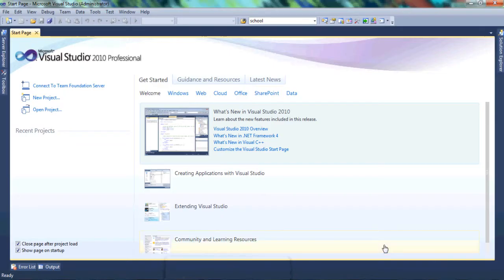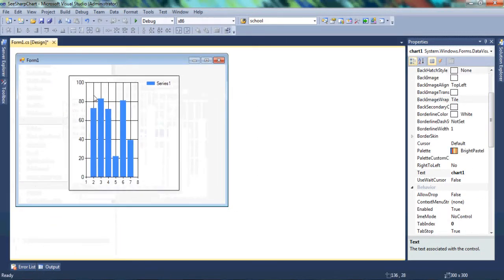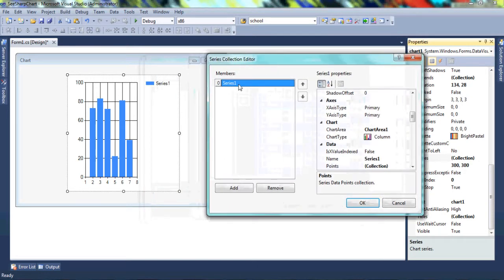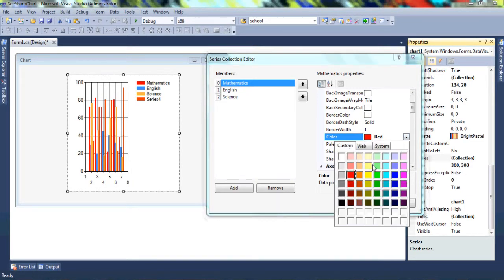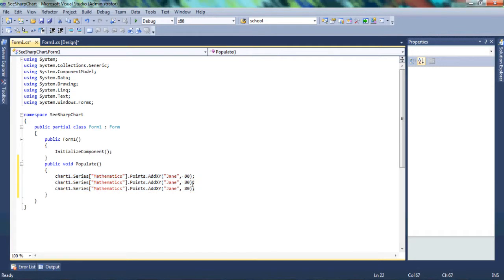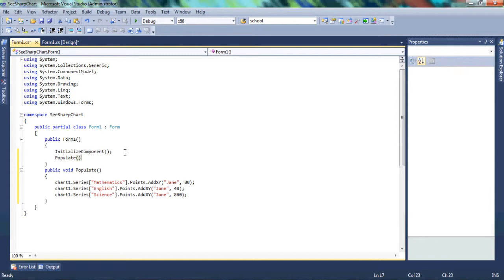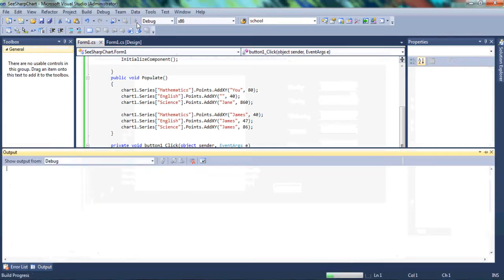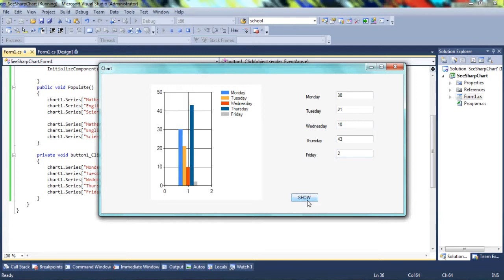How to Use a Chart in C# WinForms - Tutorial SeeSharp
Function and Create Your Personal Chart Application (Recommended for Visual Studio 2010 / 2012 / 2013)